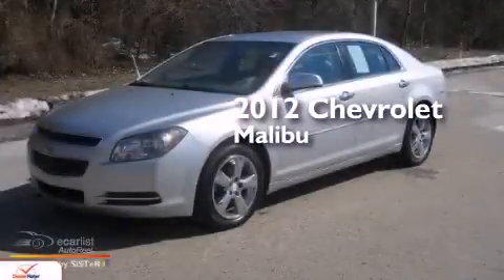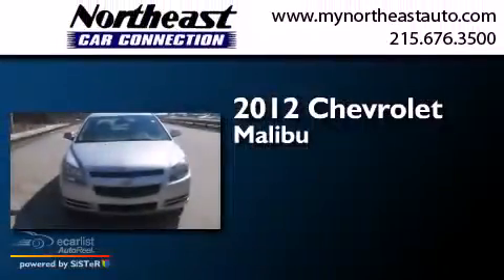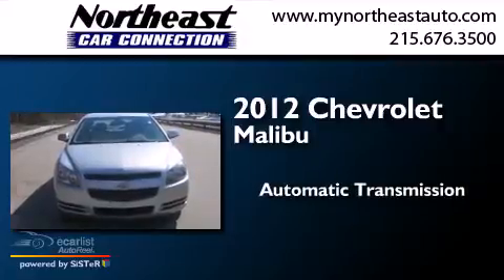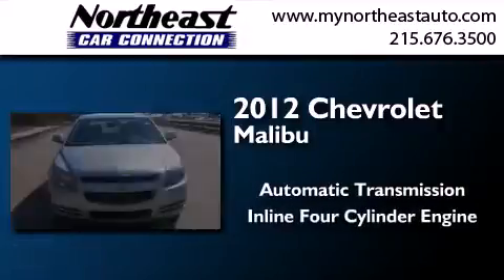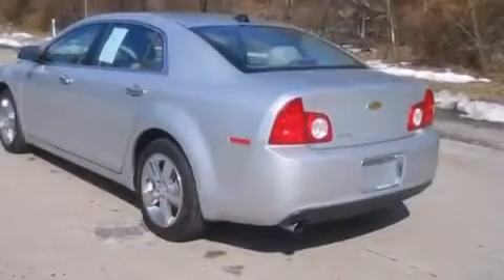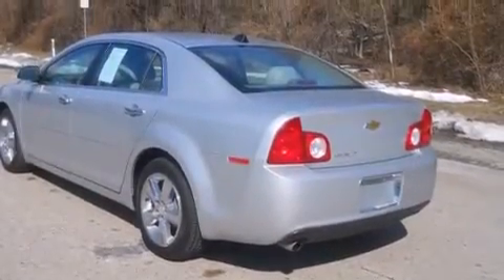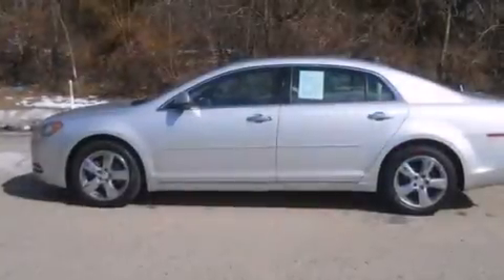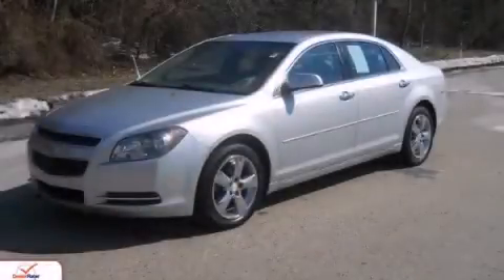Preowned 2012 Chevrolet Malibu Philadelphia PA 19116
We have been honored to serve the Philadelphia PA area , we promise that your experience at our dealership will exceed your expectations ! Year : 2012 Make : Chevrolet Model : Malibu Engine : Ecotec 2.4L VVT DOHC 4-Cyl SFI Engine Trans . : Automatic Exterior : Silver Miles : 60,304 Interior : Black Northeast Car Connection 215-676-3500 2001 Byberry Rd Philadelphia , PA 19116